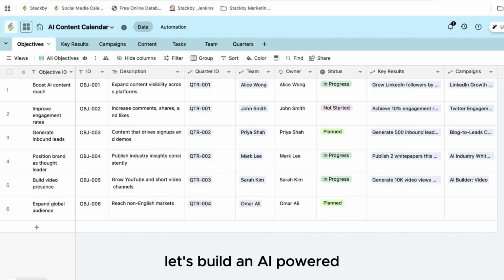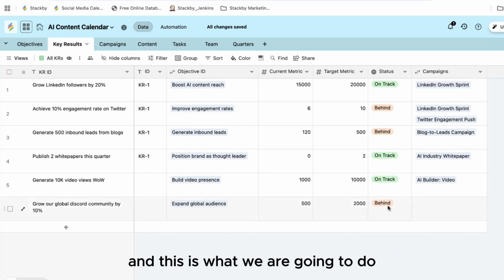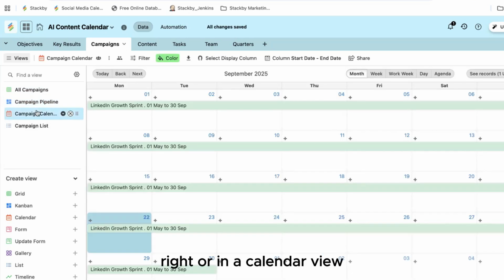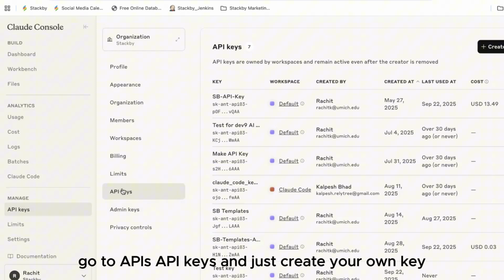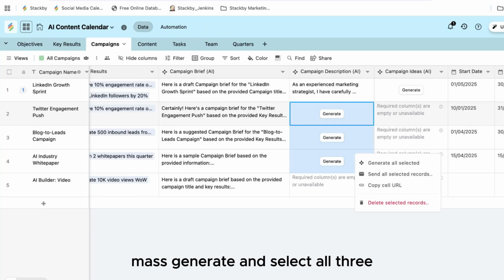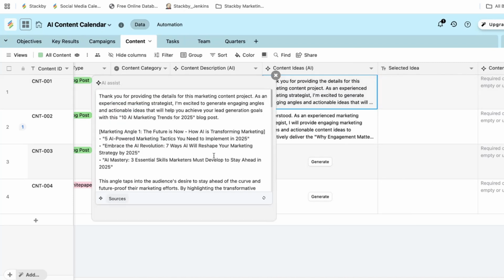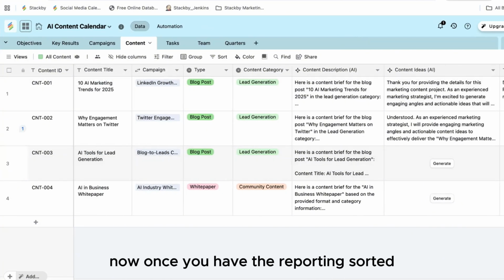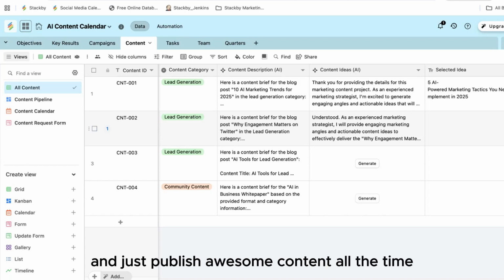AI-Powered Content Operations | Stackby AI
Run Content Operations on Autopilot with Stackby AI Field Agents.

Managing content is hard—researching topics, writing drafts, creating briefs, optimizing for SEO, and keeping everything on track. With Stackby AI Field Agents, you can streamline your entire content operations in one place.

💡 What you can do with AI-powered content ops in Stackby:

1. Generate blog ideas, outlines, content and campaign briefs & SEO-friendly titles instantly
2. Draft, summarize & repurpose content across channels
3. Automate research for keywords, competitors & trends
4. Manage editorial calendars, briefs, and approvals in one workflow
5. Collaborate with your team in real-time

No more switching between tools—Stackby brings AI + collaboration + databases together so your content team can create faster and smarter.

🔥 Power your marketing with AI-driven workflows.